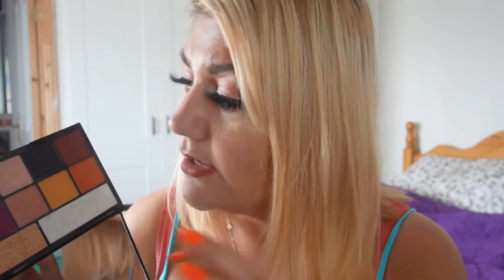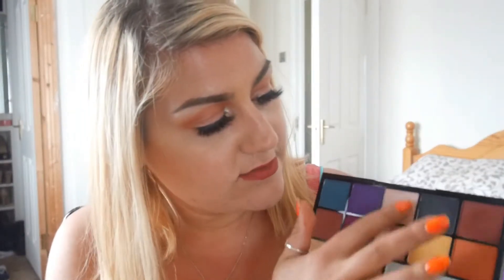REVOLUTION X CARMI KISS OF FIRE PALETTE ~REVIEW AND SWATCHES!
Hey babes!! So todays video is a review about the new Palette of Makeup Revolution in collaboration with Carmi and i can ony tell you i am loving it!! If you want to learn more about it keep on watching ;)